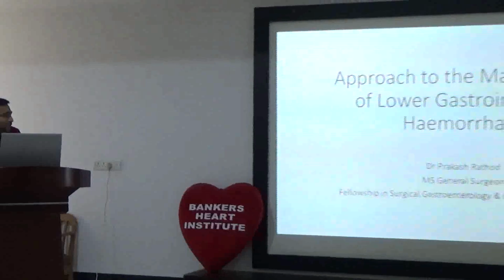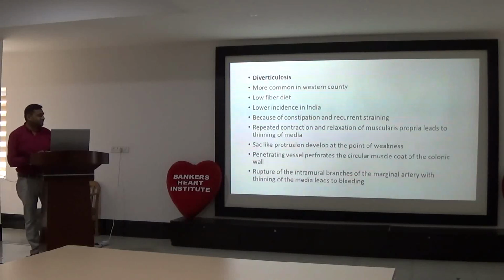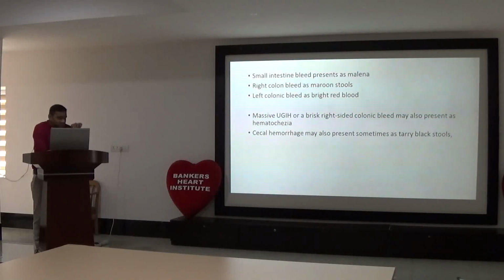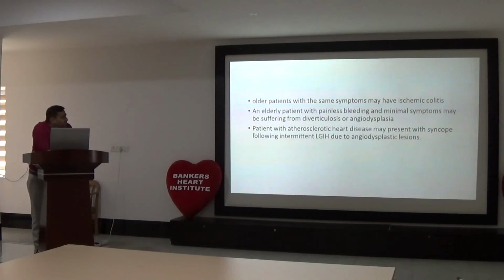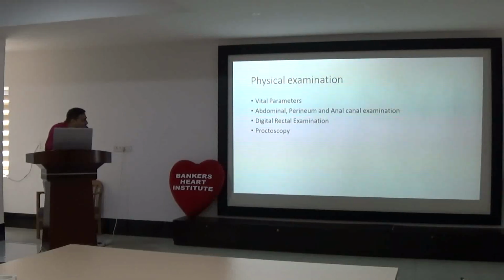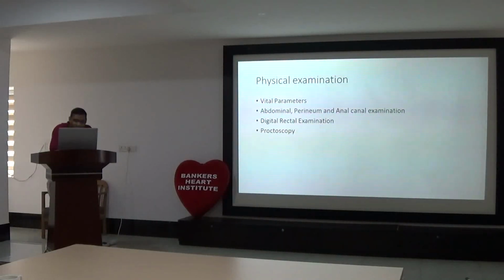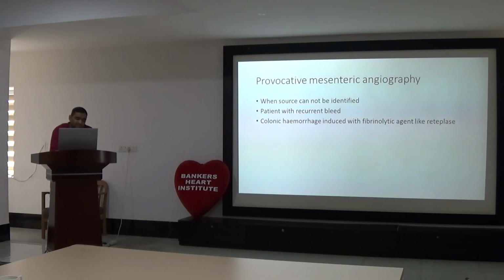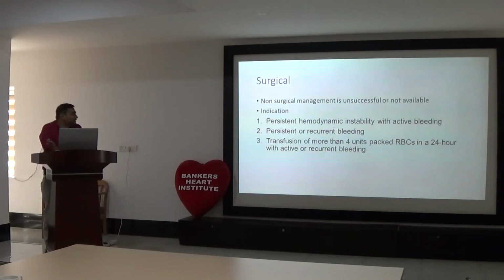Journal Club @ Bankers Heart Institute on 27/07/2022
Topic: Approach to Lower GI Bleed Speaker: Dr. Prakash Rathod at 8.45 to 9.30am